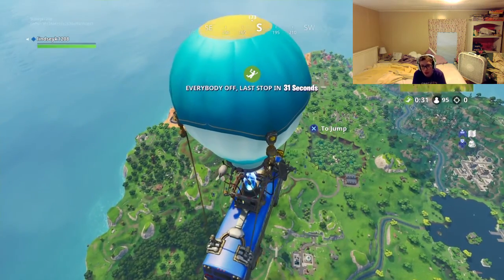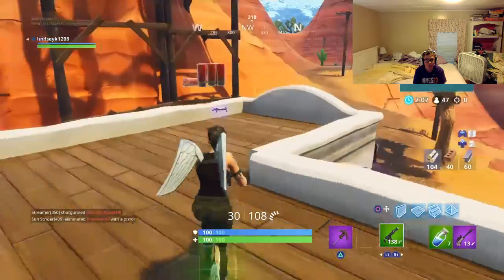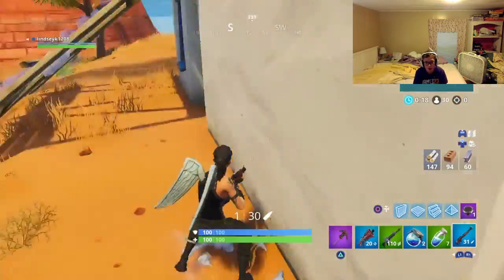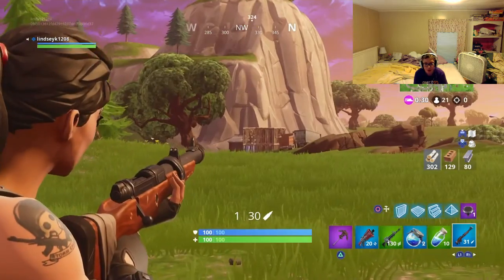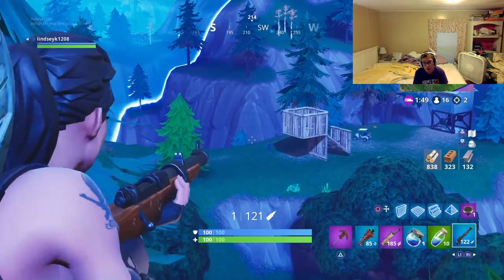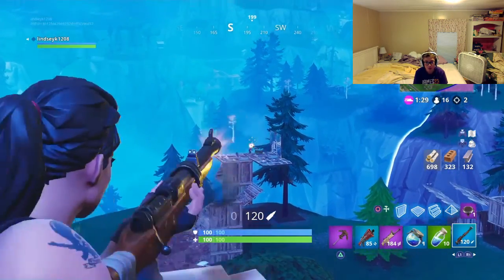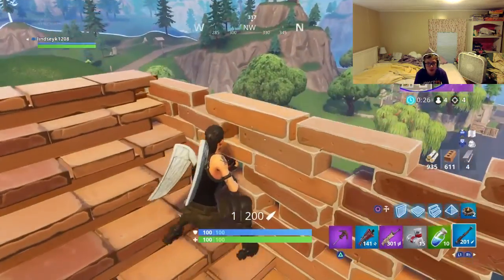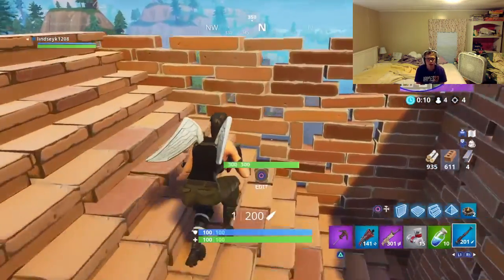5 Kill Solo Dub Tricks and tips